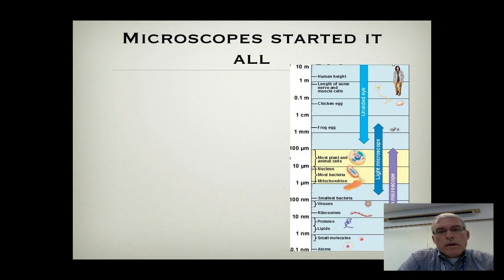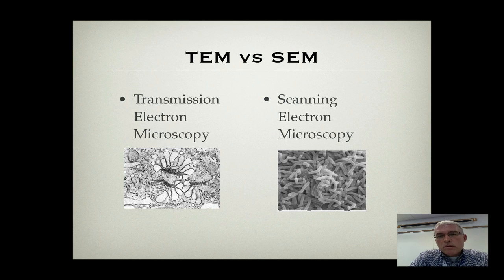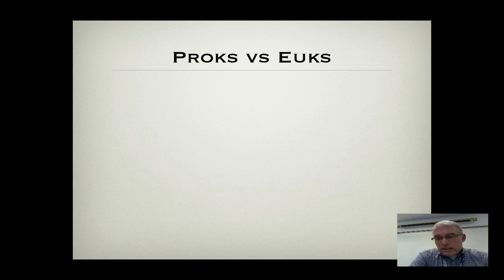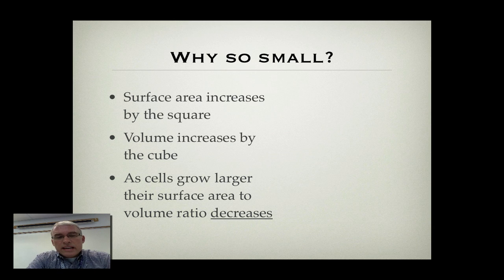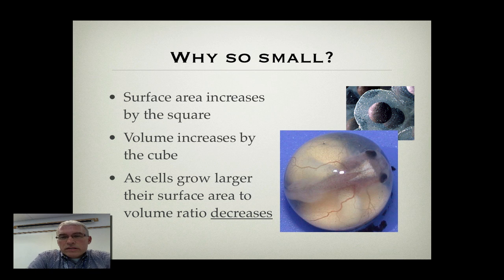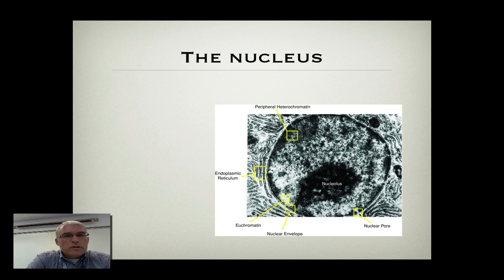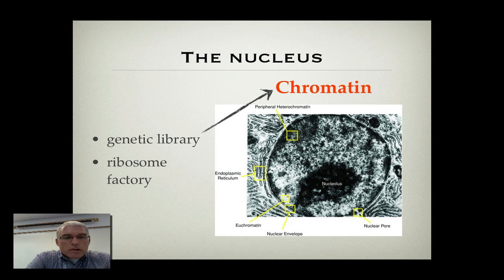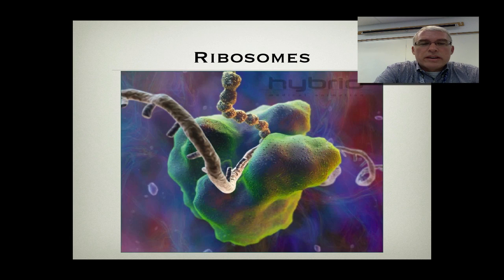Cell Tour Part 1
Introduction to cell biology, the nucleus, and ribosomes